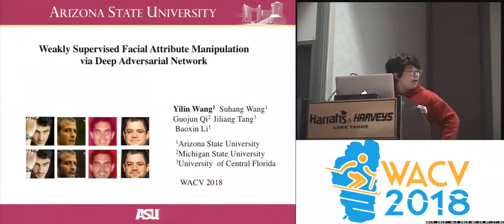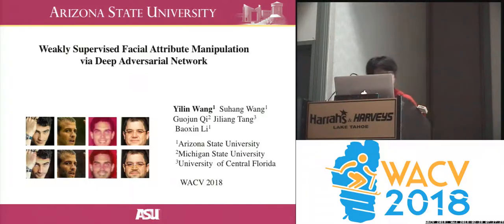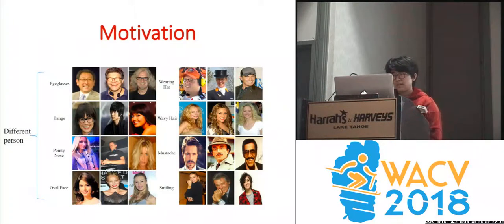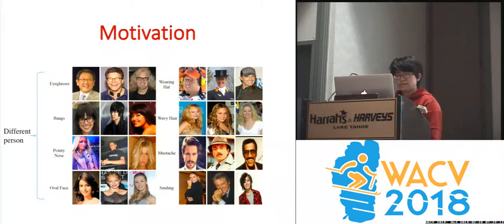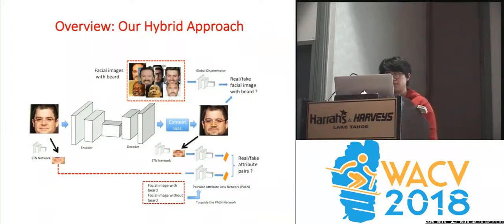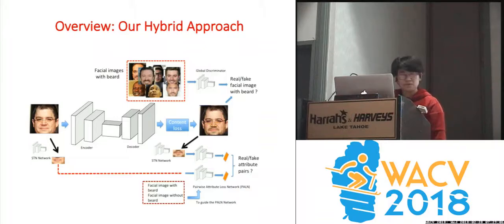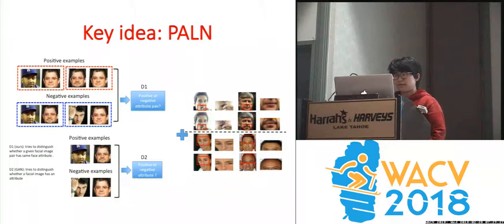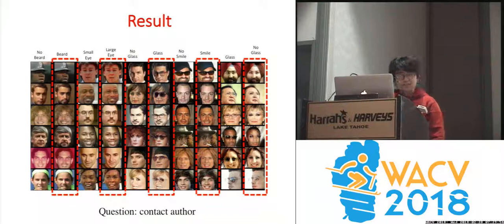WACV18: Weakly Supervised Facial Attribute Manipulation via Deep Adversarial Network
Yilin Wang, Suhang Wang, guojun Qi, jiliang Tang, baoxin Li
Automatically manipulating facial attributes is challeng-
ing because it needs to modify the facial appearances, while
keeping not only the person’s identity but also the realism
of the resultant images. Unlike the prior works on the facial
attribute parsing, we aim at an inverse and more challeng-
ing problem called attribute manipulation by modifying a
facial image in line with a reference facial attribute. Given
a source input image and reference images with a target
attribute, our goal is to generate a new image (i.e., target
image) that not only possesses the new attribute but also
keeps the same or similar content with the source image. In
order to generate new facial attributes, we train a deep neu-
ral network with a combination of a perceptual content loss
and two adversarial losses, which ensure the global consis-
tency of the visual content while implementing the desired
attributes often impacting on local pixels. The model au-
tomatically adjusts the visual attributes on facial appear-
ances and keeps the edited images as realistic as possible.
The evaluation shows that the proposed model can provide a
unified solution to both local and global facial attribute ma-
nipulation such as expression change and hair style transfer.
Moreover, we further demonstrate that the learned attribute
discriminator can be used for attribute localization